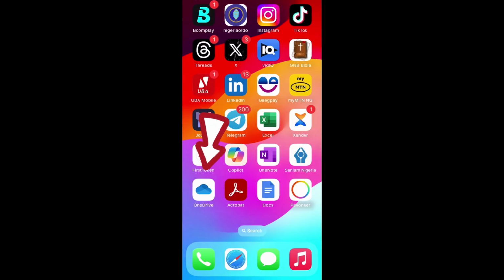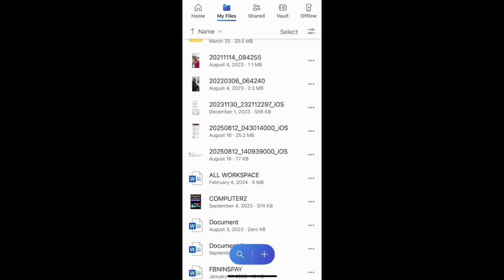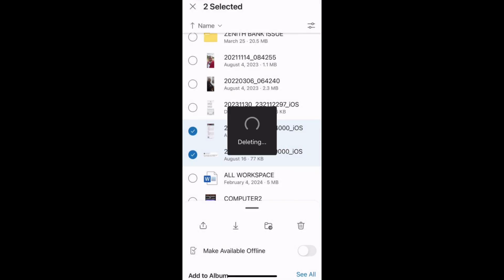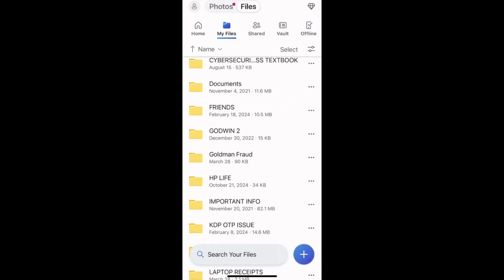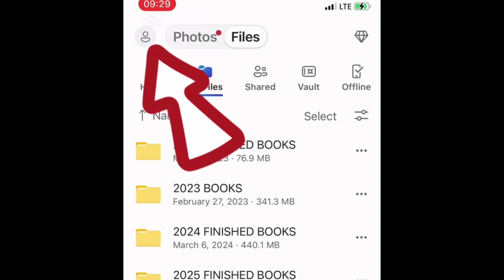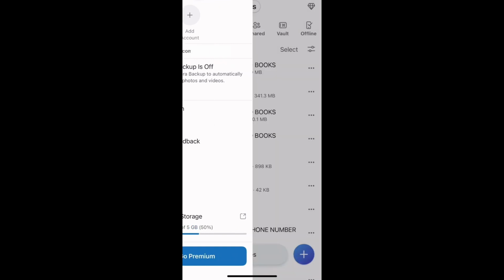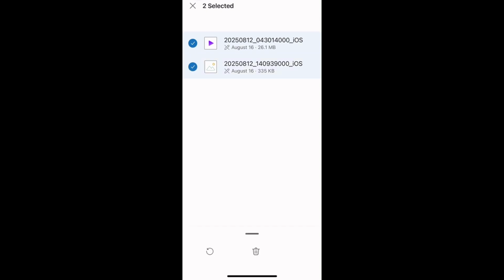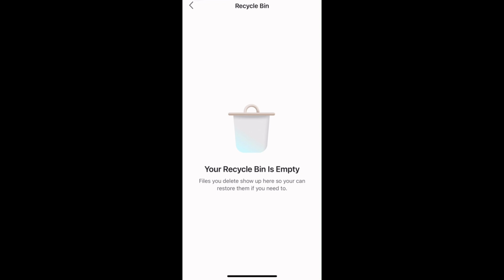How to Delete Files from Microsoft OneDrive Mobile for iPhone | Delete Files on OneDrive from iPhone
In this video tutorial, you will learn how to delete files from Microsoft OneDrive mobile for iPhone. It is a step by step guide on how to delete files on OneDrive from iPhone. So, if there is a file or files you previously uploaded on OneDrive and at a point wants to delete it permanently, this video puts you through on how to do that in few taps. Know that once a file is deleted from OneDrive, you won't see it again when you access the cloud storage software on your PC as a desktop app and when you access your account on a web browser.

Timeline
00:00 Introduction to file deletion on OneDrive
00:25 How to select a file on OneDrive mobile
01:10 Delete a picture from OneDrive mobile
01:50 How to permanently delete files on OneDrive
03:14 Conclusion on file deletion on OneDrive